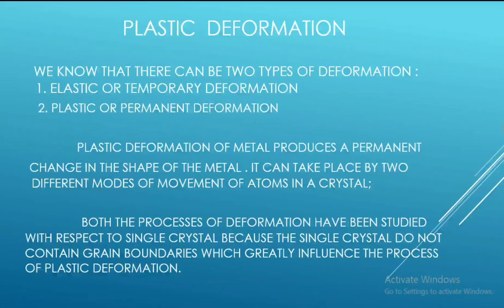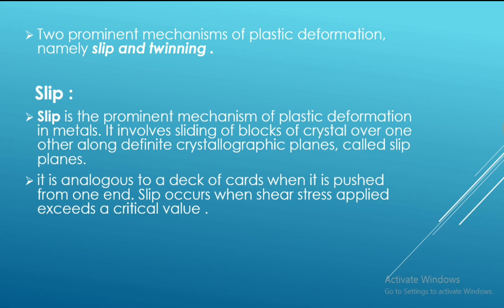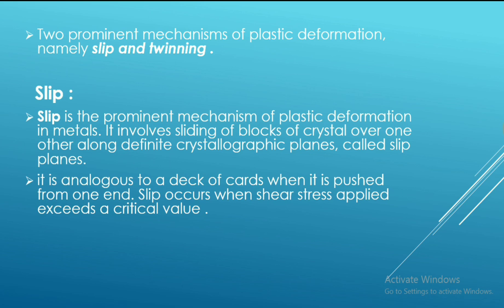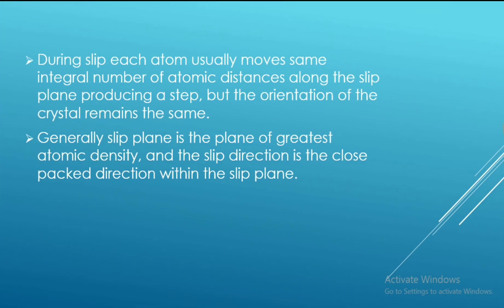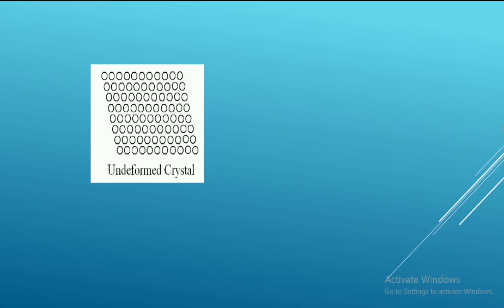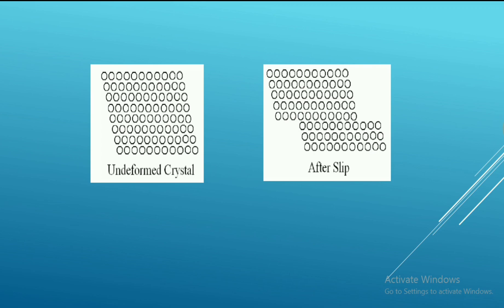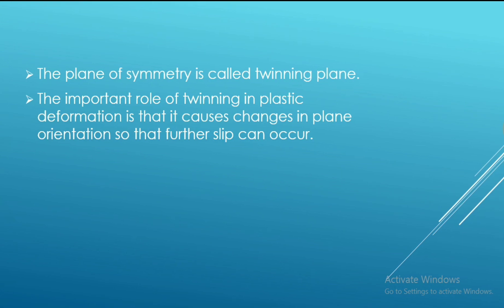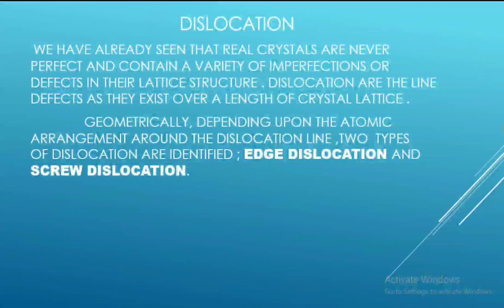Mechanism of Plastic Deformation, Slip, Twinning and Dislocation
Contents of the video :
0:06  -  1. Plastic Deformation
0:46  -  2. Slip
1:37  -  3. Twinning
2:08  -  4. Dislocation